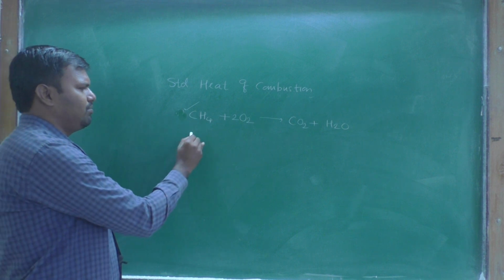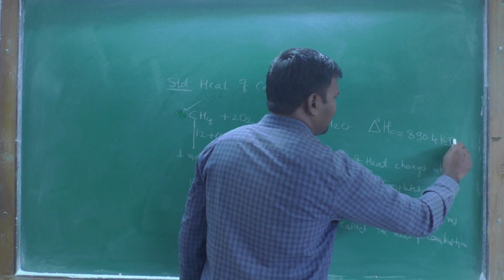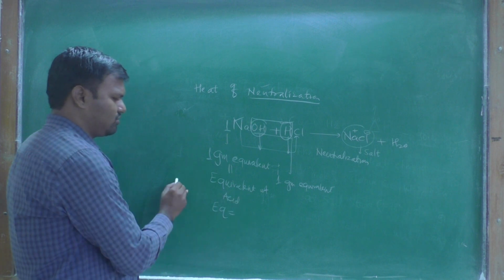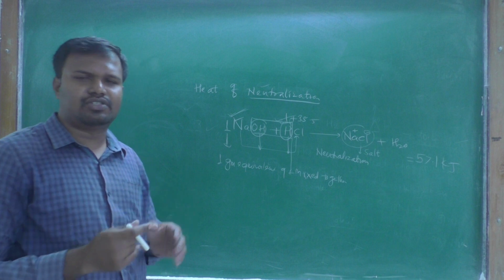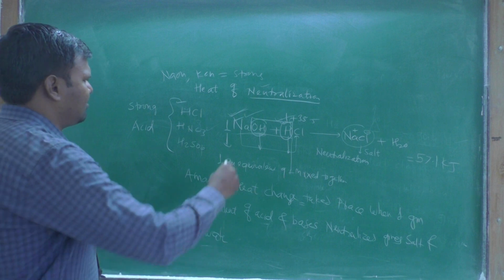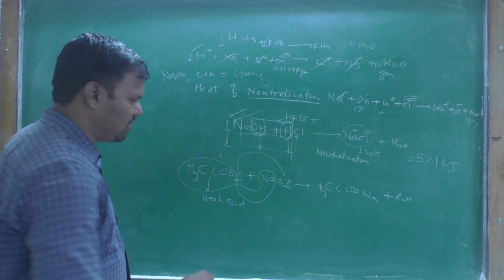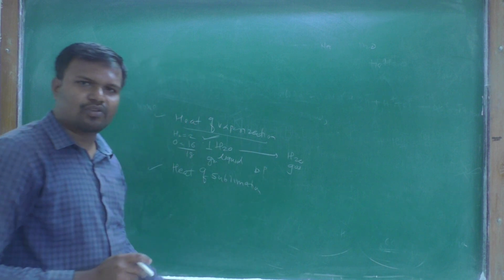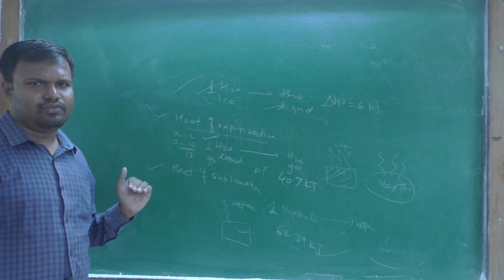Thermodynamics lecture6 19-9-2020